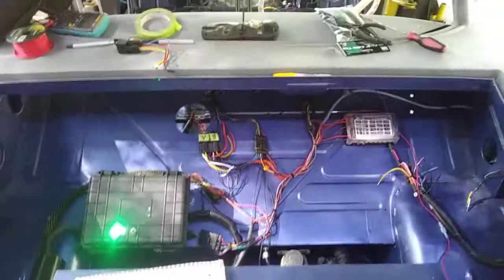Amphicar wiring front